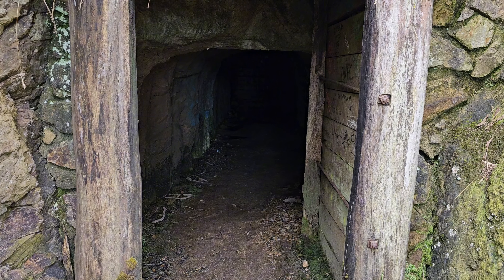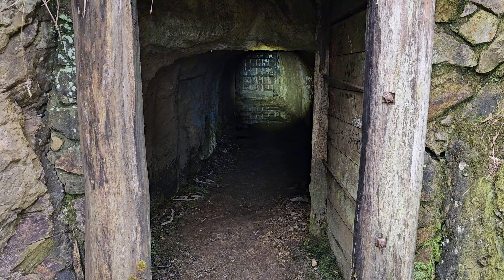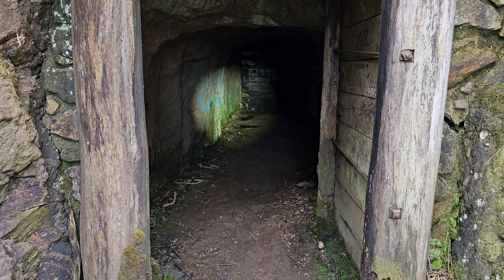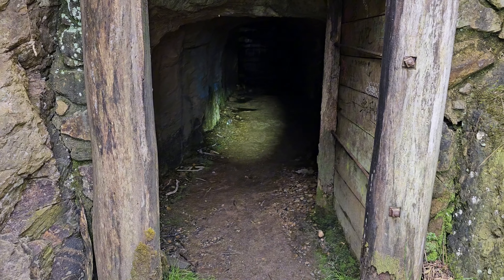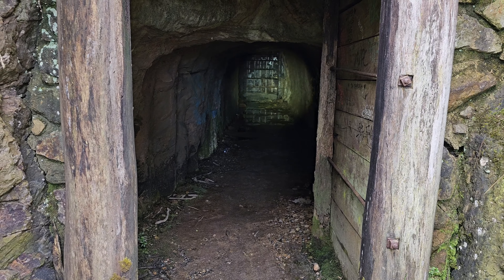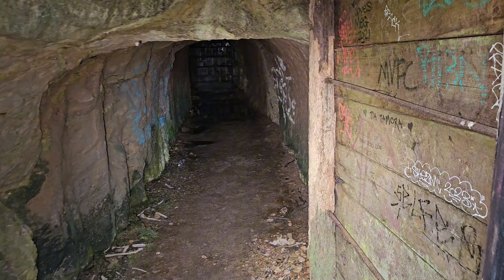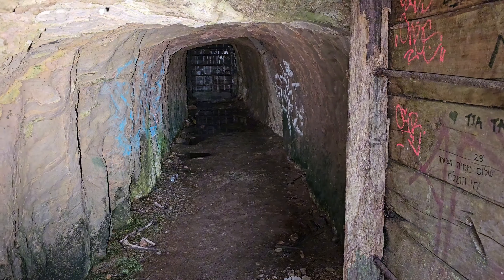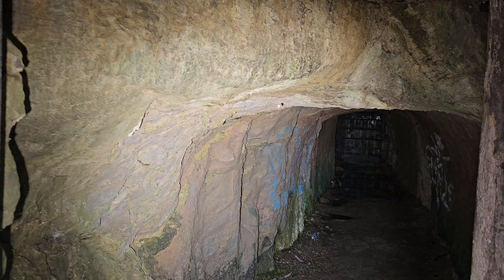ACEBEAM Terminator M2: Mineshaft Beamshots